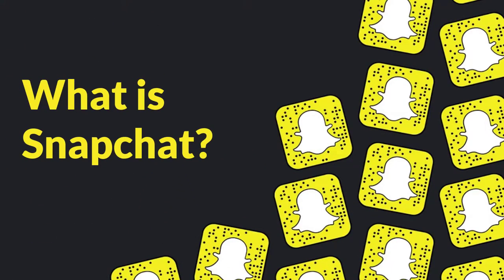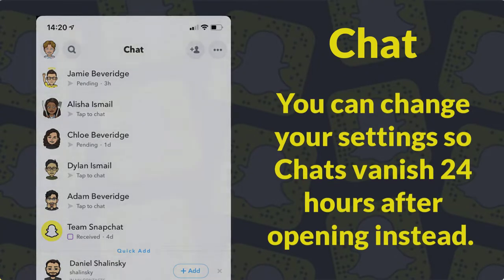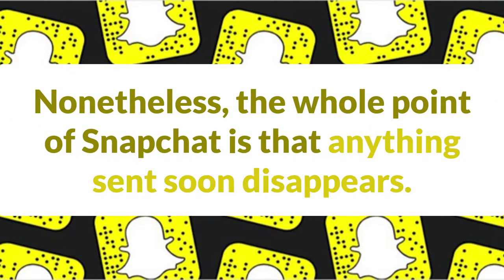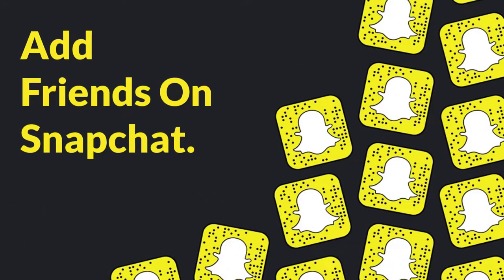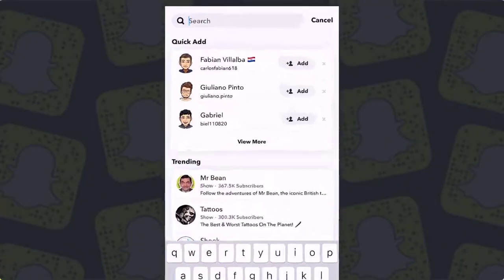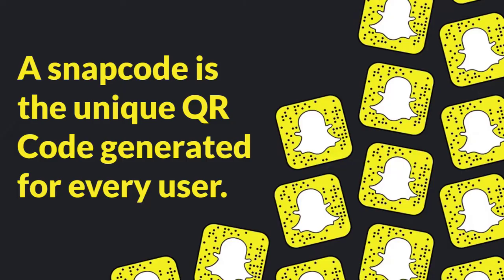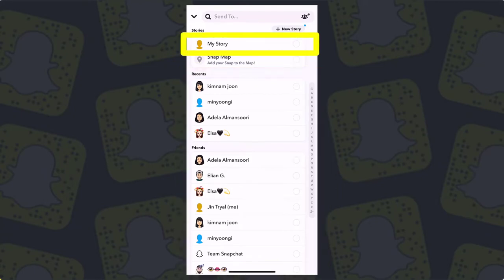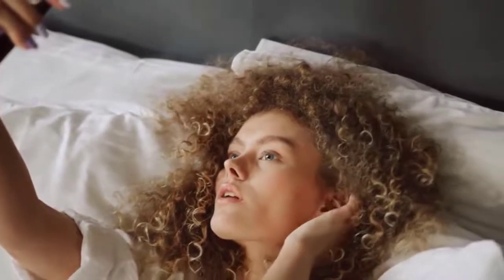How To Use Snapchat: A Guide For Beginners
Snapchat enables you to send images, videos, texts, and drawings through your mobile. The app can be downloaded free of cost, and it can be used to send messages for free.

In an extremely short time, it has become extremely popular, especially among young people.

Have you ever wondered why Snapchat is different from other social apps?

This is because Snapchat messages disappear after a few seconds from the recipient's phone, which makes it different from other social networking apps.

Let’s get an insight view of Snapchat and learn it’s working.